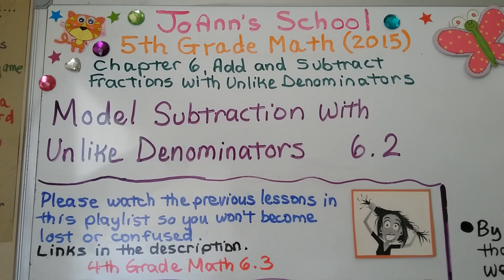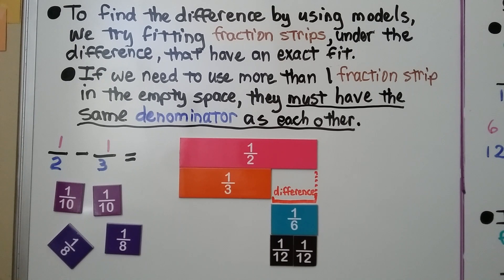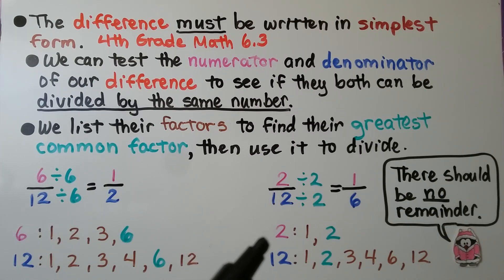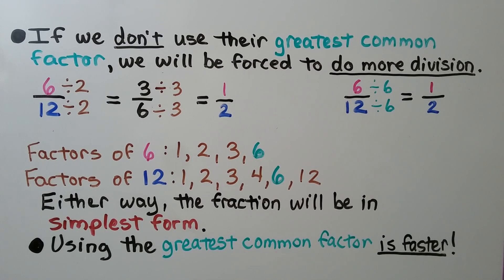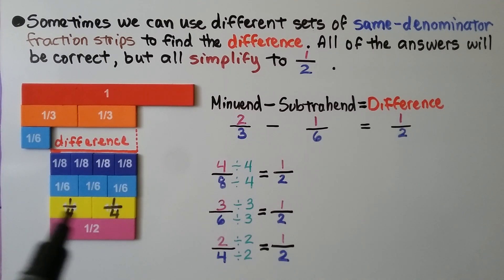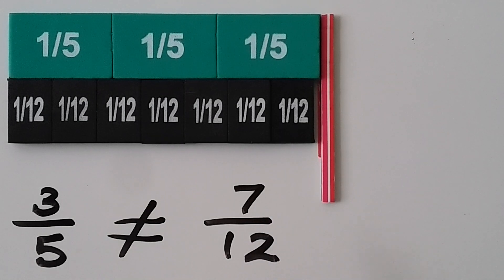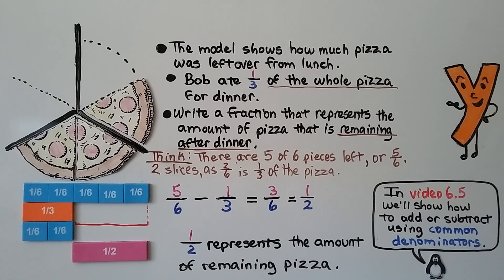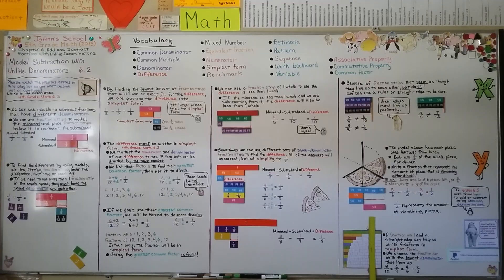5th Grade Math 6.2, Model Subtraction with Unlike Denominators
We can use models to subtract fractions that have different denominators. We can use fraction strips to model the minuend and place fraction strips below it to represent the subtrahend. This will help us find the difference. To find the difference by using models, we try fitting fraction strips, under the difference, that have an exact fit. If we need to use more than one fraction strip in the empty space, they must have the same denominator as each other. By finding the fewest amount of fraction strips that will have an exact fit for the difference, we are putting the difference into simplest form. The difference must be written in simplest form. We can test the numerator and denominator of our difference to see if they both can be divided by the same number. We list their factors to find their greatest common factor, then use it to divide both the numerator and denominator. If we don't use the greatest common factor, we will be forced to do more division. We can use a fraction strip of 1 whole to see the difference is less than 1 whole. If the minuend in is less than 1 whole, and we are subtracting from it, the difference will also be less than 1 whole. Beware of fraction strips that seem as though they line up to each other, but don't! We can use a ruler or straightedge to be sure. We solve several equations using fraction strips to help us find differences. A fraction wall and a straightedge can help us write fractions in simplest form. We choose the fraction bar that lines up, that has the lowest denominator.